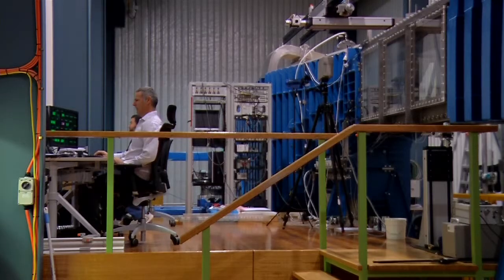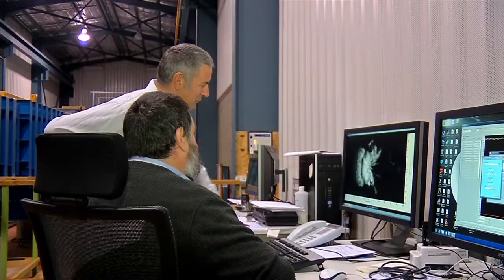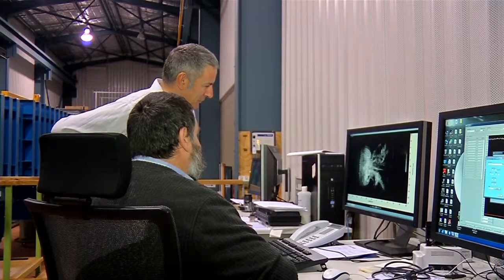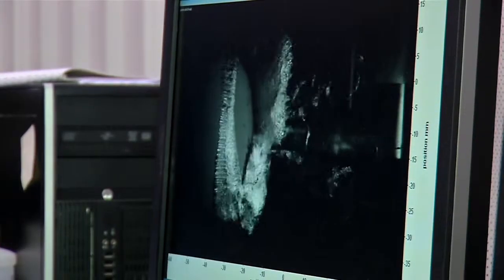AMC facilities: Cavitation Research Laboratory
Facility manager Dr Paul Brandner talks about the research capabilities of AMC's Cavitation Research Laboratory.